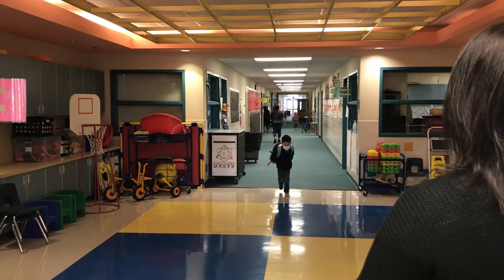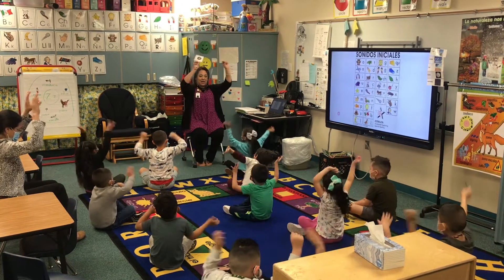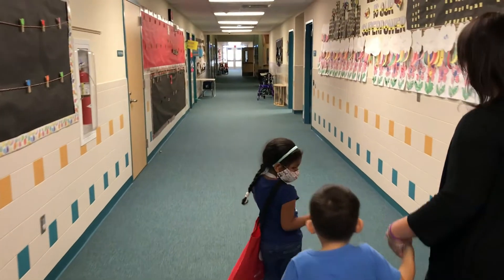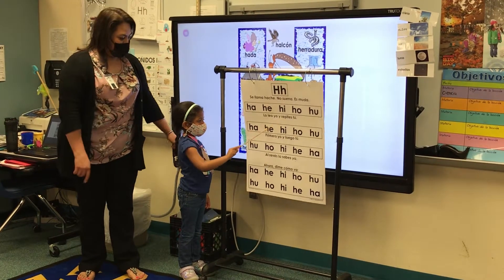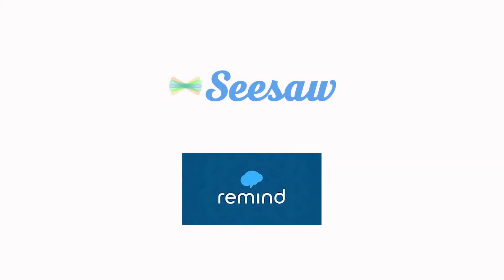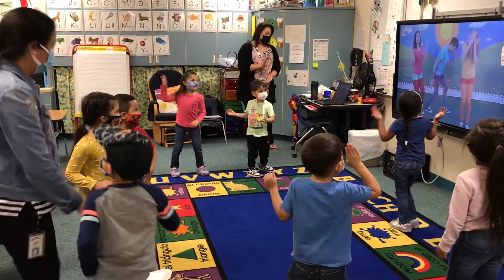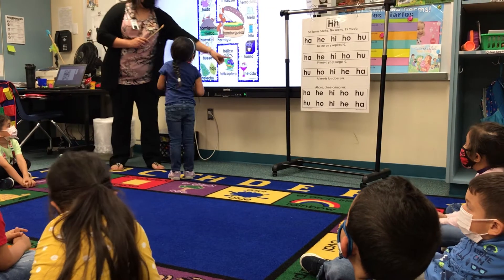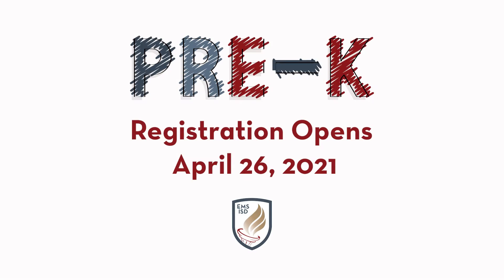What to Expect in Pre-K for 2021-2022 School Year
EMS ISD offers a Pre-K program for four year olds who qualify. Do you have a child who will enter Pre-K in the 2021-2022 school year? We're sure you have questions! Watch the video below for insight from one of our Pre-K teachers and two current Pre-K parents on what you can expect. Registration for Pre-K opens on Monday, April 26, 2021. We are hosting a Pre-K Virtual Information Night on Thursday, April 29, 2021, at 6 pm. for more details!